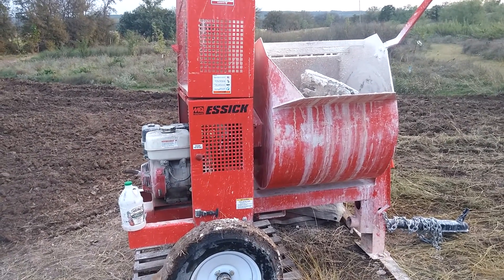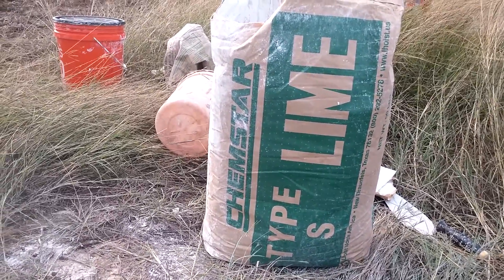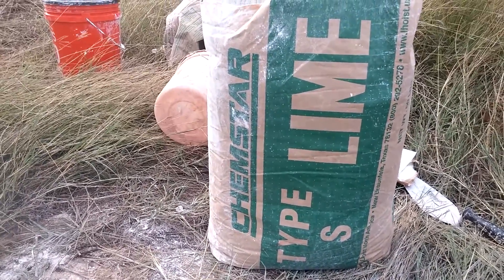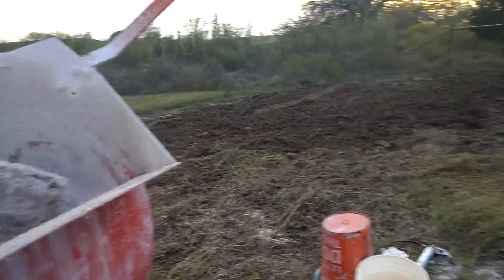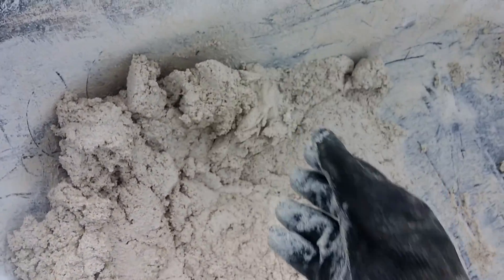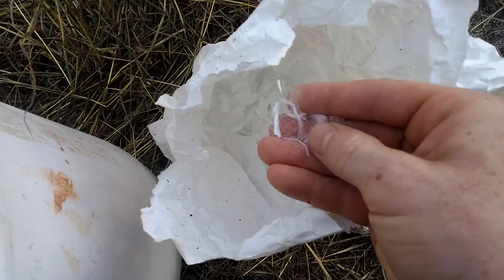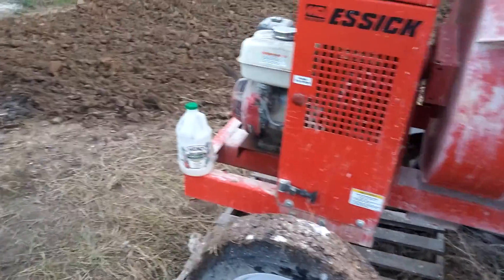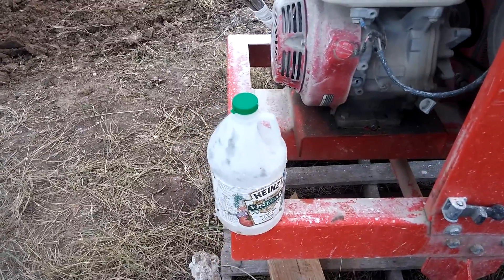Mixing Lime Plaster - Natural Building with Cob/Adobe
Short overview of what is required to mix a lime plaster for putting on a cob/adobe wall.